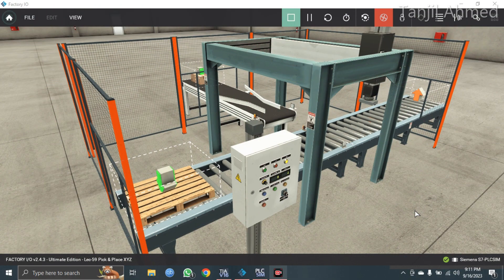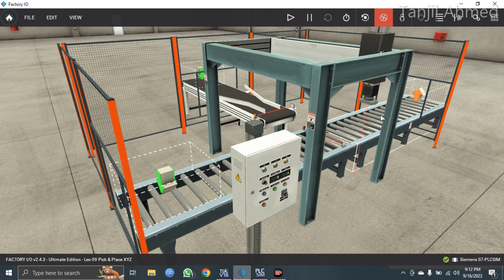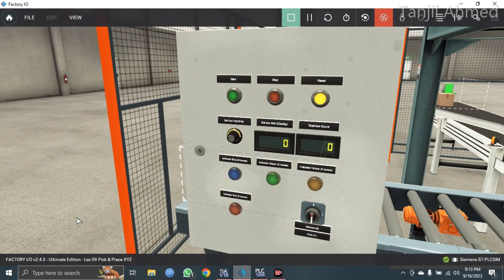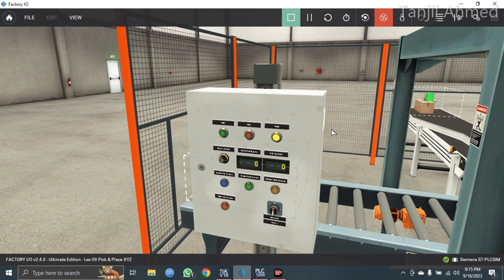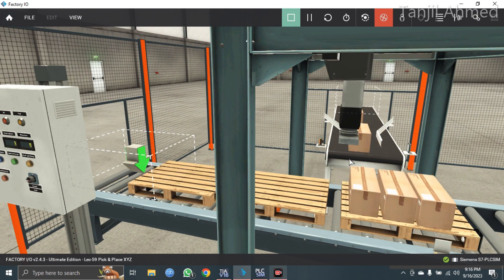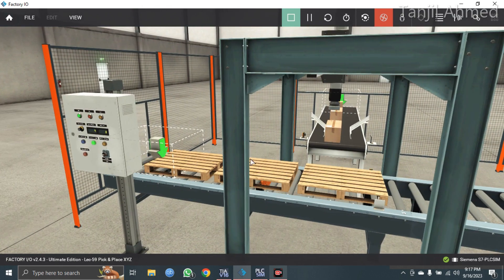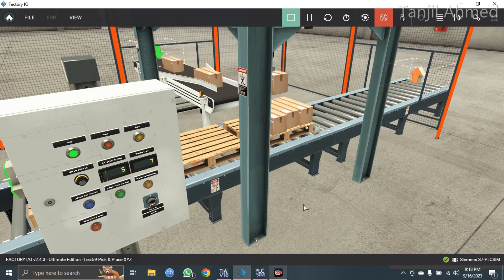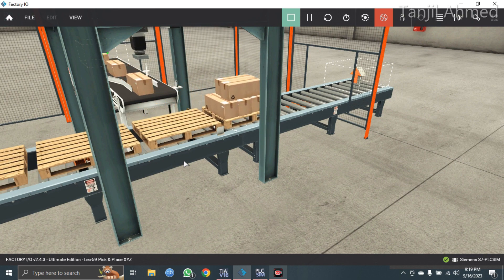Lec-59 | Pick & Place XYZ | Factory I/O | TIA Portal V16 | Program link Provided